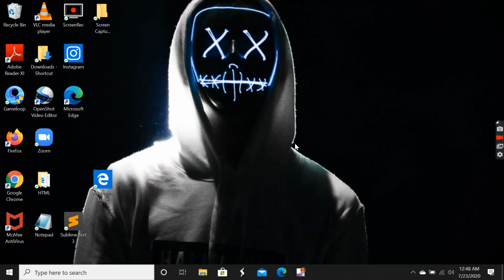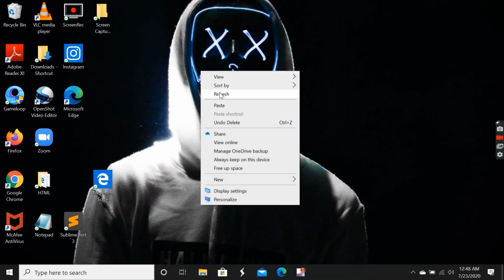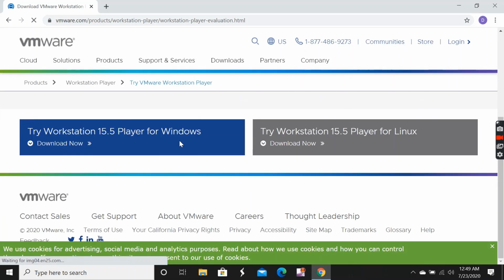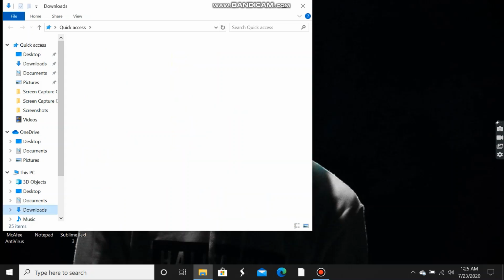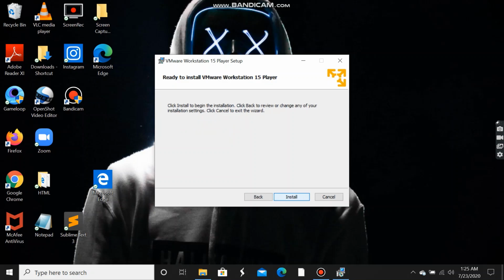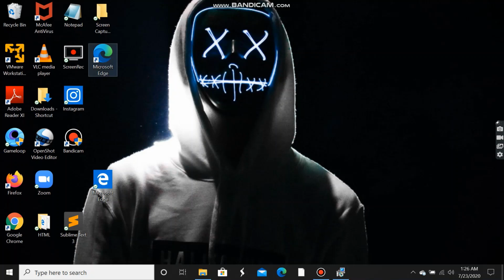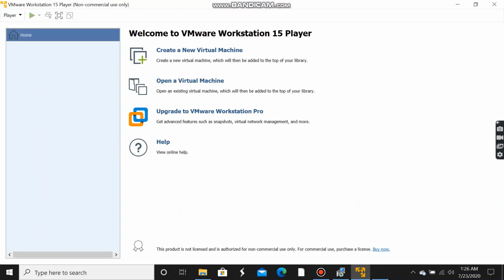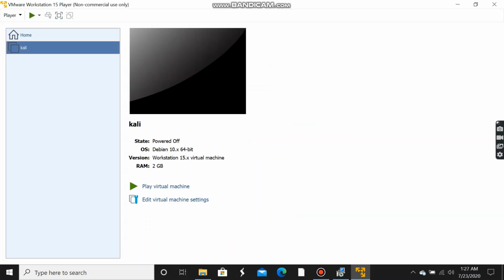Install virtual-machine in Windows 7,8 and 10 |VMware Player|Full Details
In this video i will teach you how to install Virtual-machine in Windows and create new virtual machine.